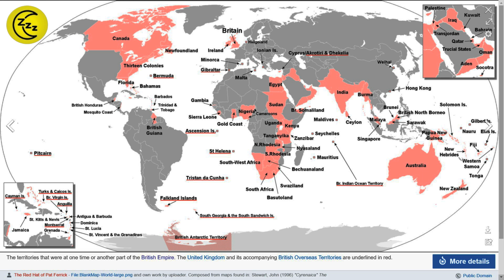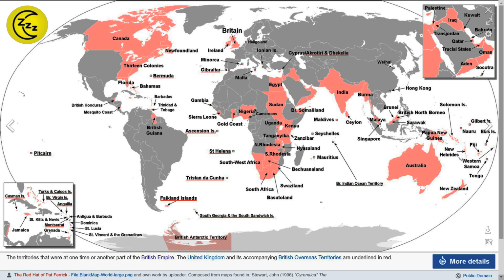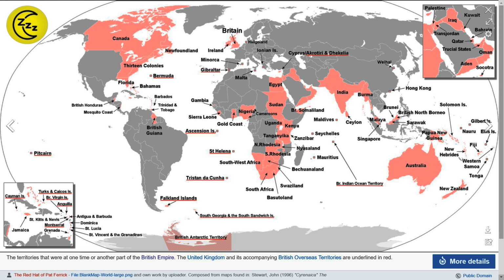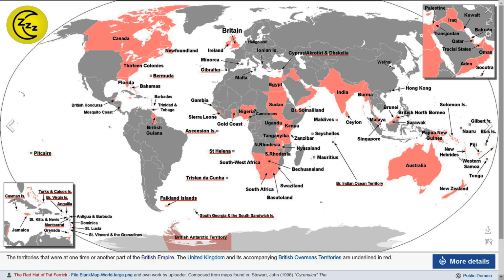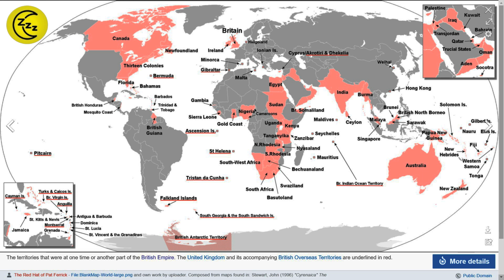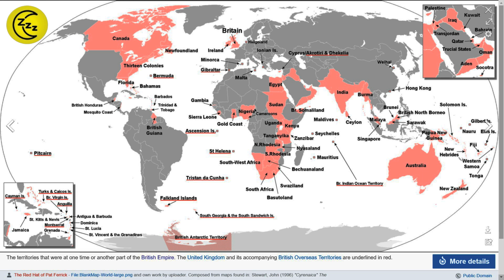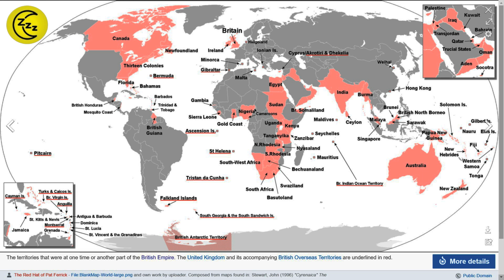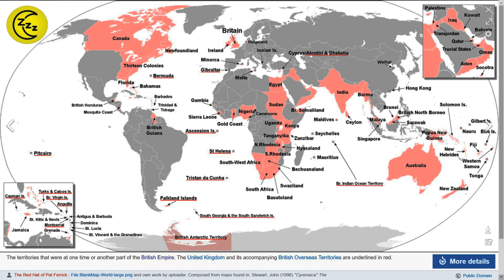ASMR | HISTORY OF: The BRITISH EMPIRE (Whispered Reading) ✨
ASMR History of The British Empire. In this episode, we take a look at one of the world's great empires, the British Empire. We begin with the origins and work our way up to the most recent history of the empire. This video is delivered in a whispered reading style for relaxation and sleep. For more relaxing ASMR videos, check out the playlists below.

(I love engaging with you guys)
✔️ Play video until the end
(For viewer retention & watch time)

🛒 Empire - How Britain Made the Modern World:
🛒 British Empire Books:

*The above links are not affiliate links, rather just items linked to the video topic being provided for you to check out if you're interested, however, I do plan on joining the affiliate program in the near future.

*All donations are hugely appreciated and will go towards the production of this channel.